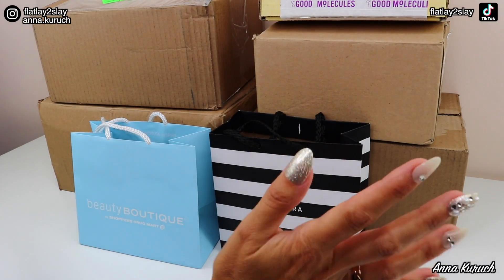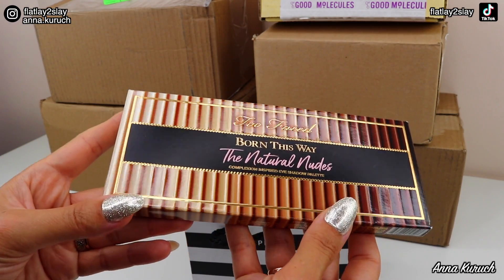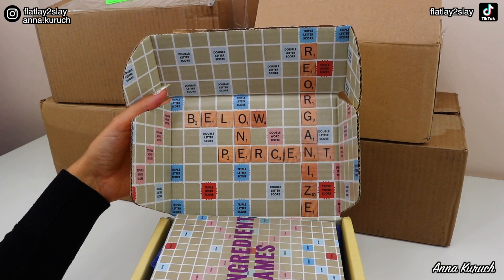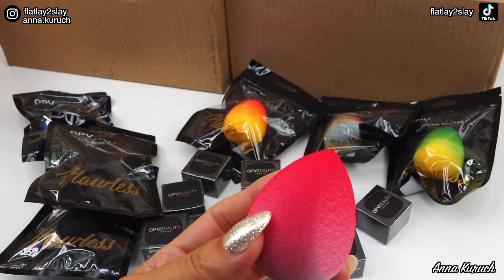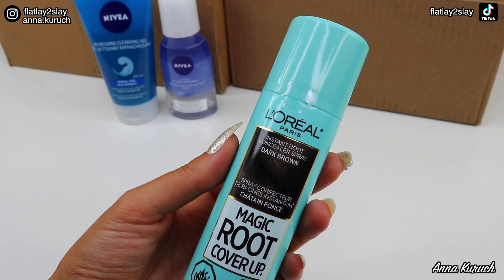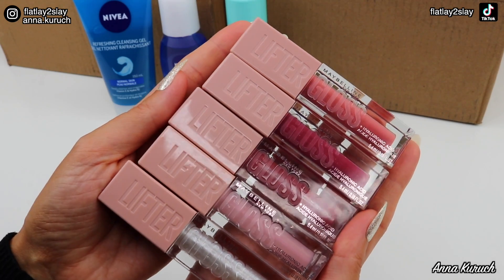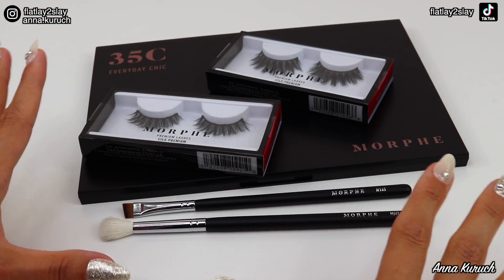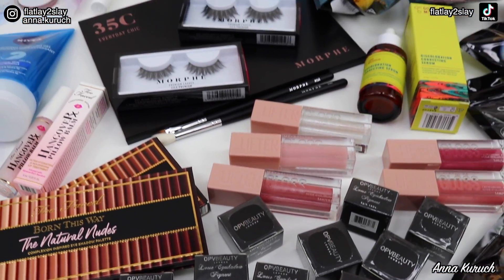UNBOXING PR Packages and My Sephora and Drugstore Makeup Hauls | Too Faced, Morphe, Maybelline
Hello everyone! Today I will be unboxing PR packages that were sent to me as well as my recent Sephora and Beauty Boutique Hauls as well as my Drugstore makeup purchases.

I have lots of new makeup, some skin care and hair products from both high end and drugstores. I have makeup from Too Faced, Morphe, Maybelline, OPV, Good Molecules, Nivea, L'Oreal.

Hope you like this video! Let me know if you would like to see reviews, swatches or makeup tutorials using any products from this video. Also let me know what Holiday Sets 2020 are you most interested in? As well as what are your thoughts about new Huda Beauty Haze Obsessions palettes?

𝓟𝓻𝓸𝓭𝓾𝓬𝓽𝓼 𝓾𝓼𝓮𝓭:

Sephora and Beauty Boutique Hauls:
Too Faced

PR Packages Unboxing:
(all PR packages were sent to me by brands)

*Discoloration Correcting Serum

*Loose Eyeshadow Pigments
*Flawless Blending Sponges

*Morphe 2 Hint Hint Skin Tint
*Morphe 2 Glassified Lip Oil
*Morphe 2 Gloss Pop Face & Eye Gloss
*Morphe 2 Wondertint Cheek & Lip Mousse
*Morphe 2 Jelly Eye Shimmer
*Morphe Premium Lashes
*Morphe 35C Everyday Chic Artistry Palette

Drugstore Haul:
Nivea Refreshing Cleansing Gel
Nivea Express Eye Makeup Remover